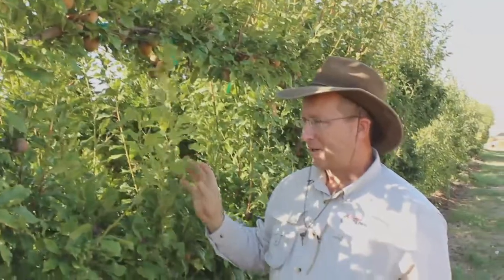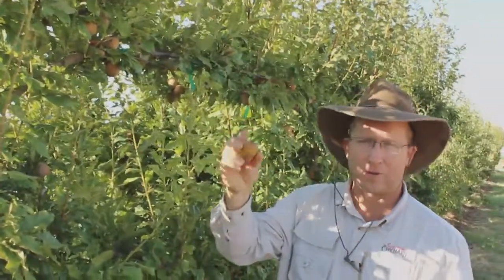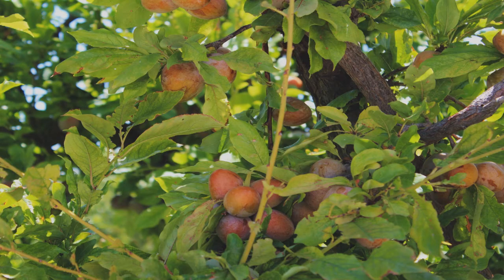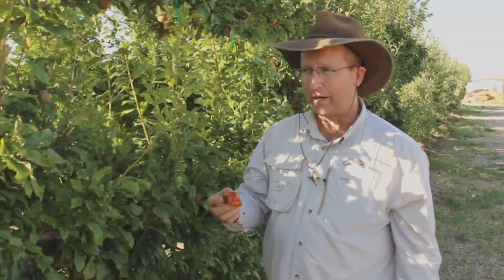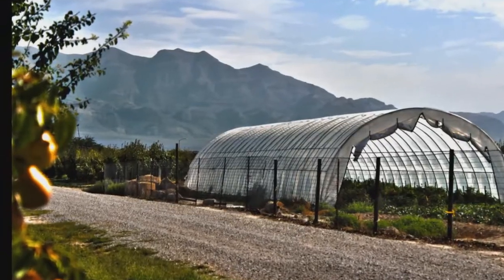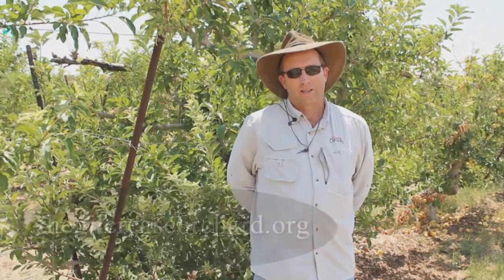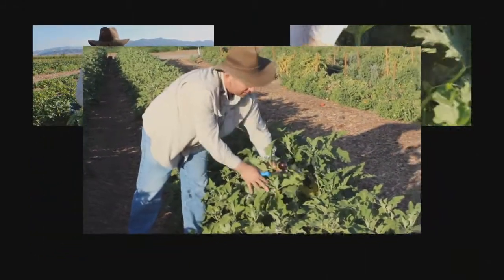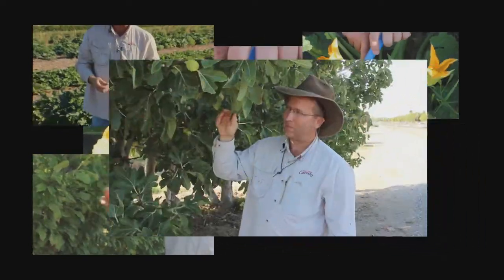How to pick - Plums